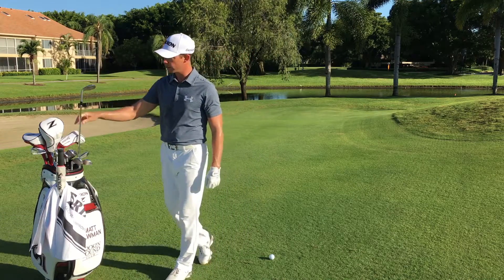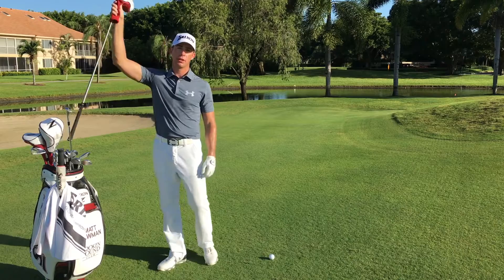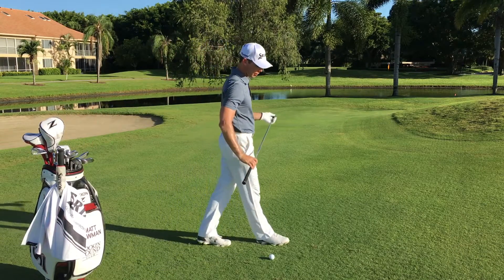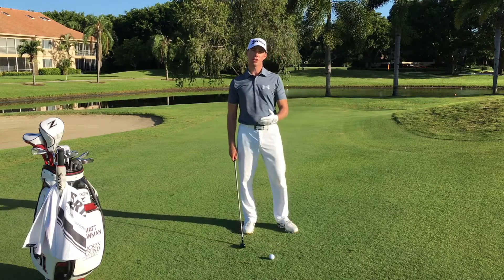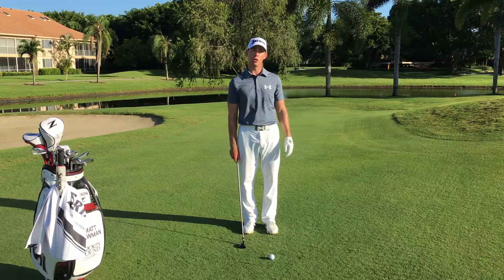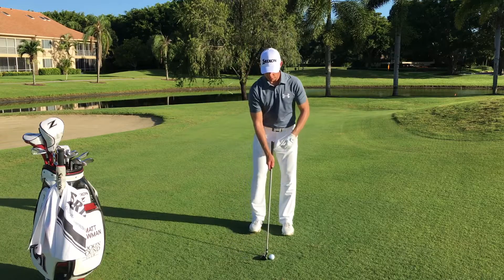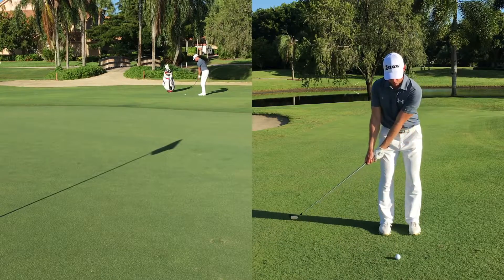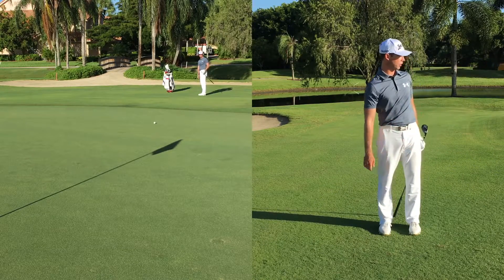Always Under Par- Broken Sound Club- Chipping with a Hybrid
Learn tips from Broken Sound Club's Head Professional, Matt Newman PGA on chipping with a hybrid club!